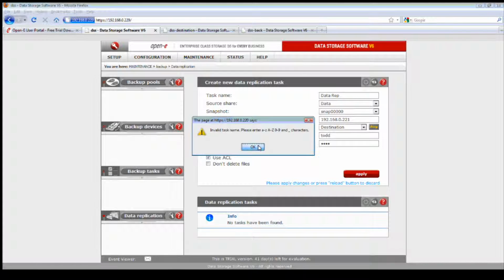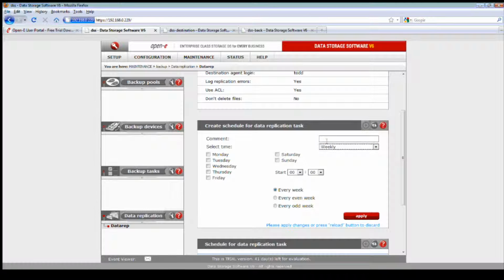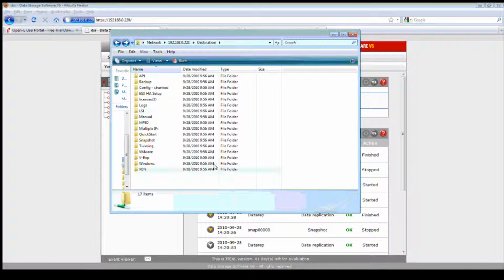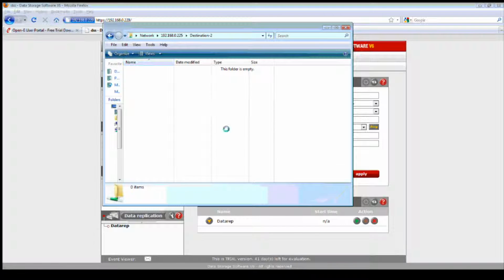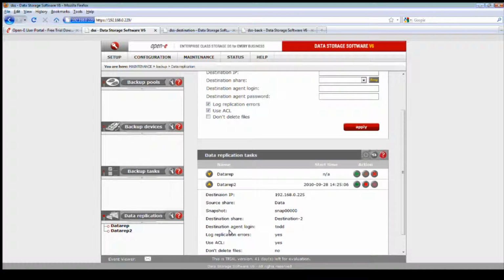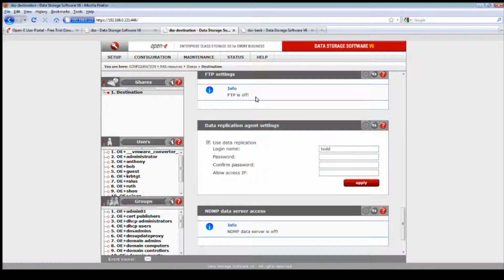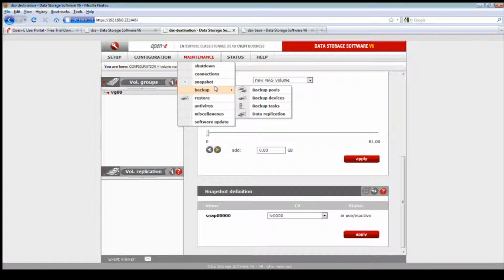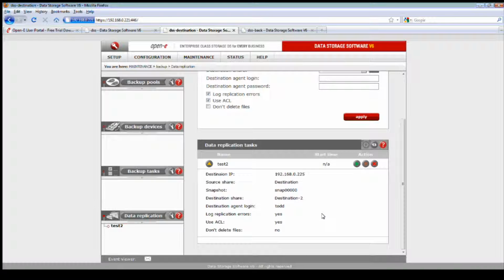Easy simple steps to do Data Replication - Part 2/3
"Easy steps to use Data Replication for your NAS Shares"

- Where to download the DSS V6 to test
- Setting up the NAS Logical Volume
- Crate a Snapshot and assign in to NAS Logical Volume
- Enable the Data Replication Agent on the Destination Server
- Create the Data Replication Task on the Source Server
- Now check to see if the data is on the Destination Server